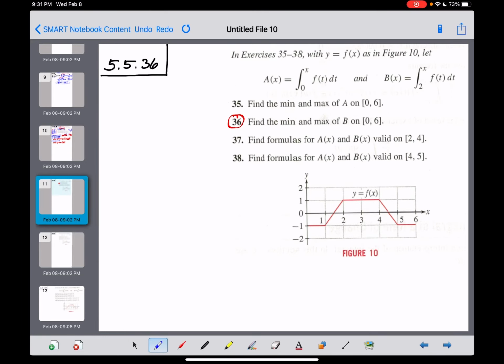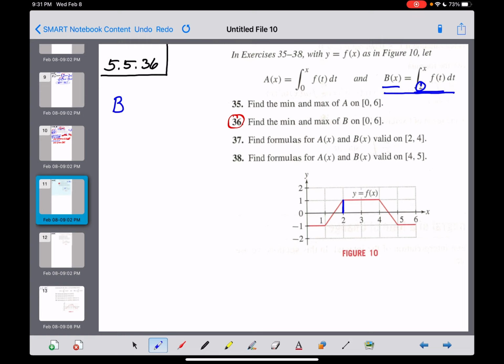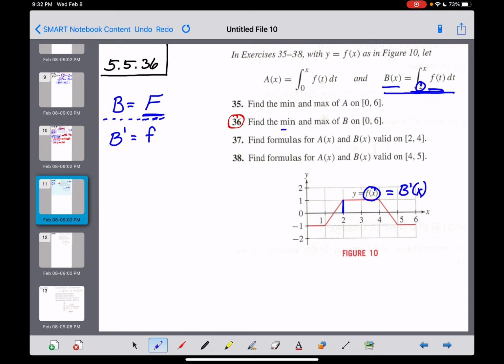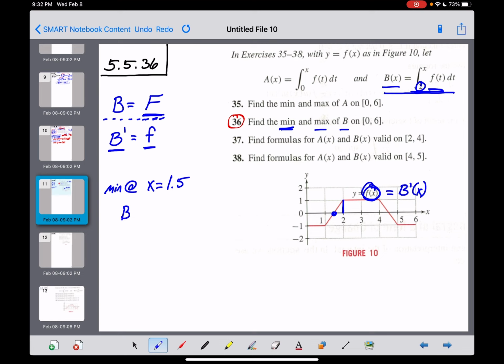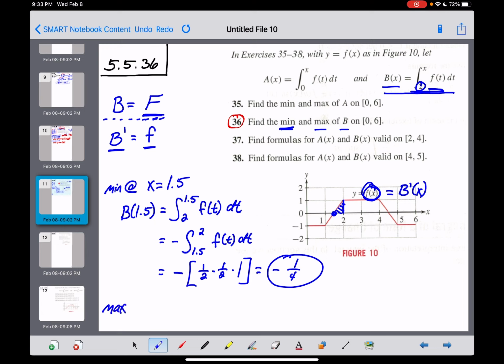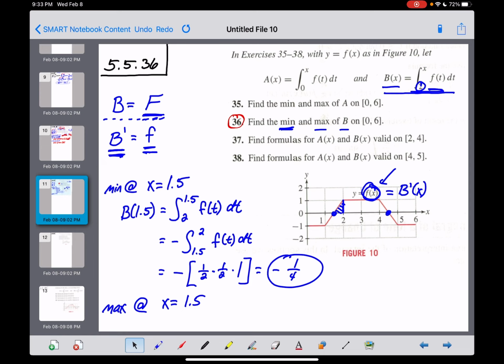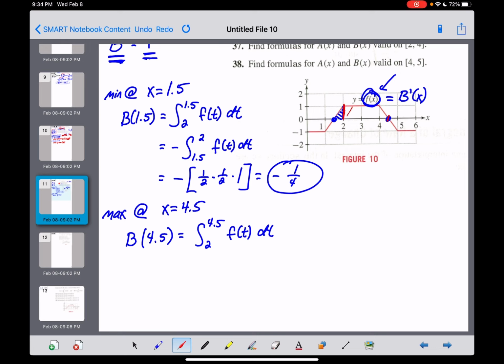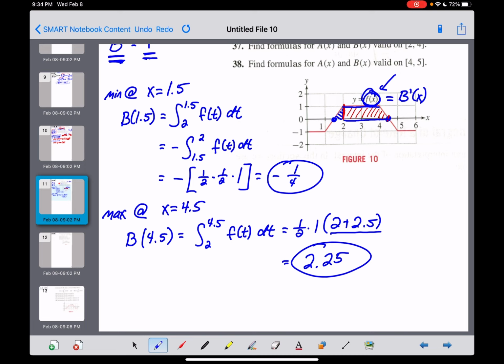AP Calc - 5.5.36